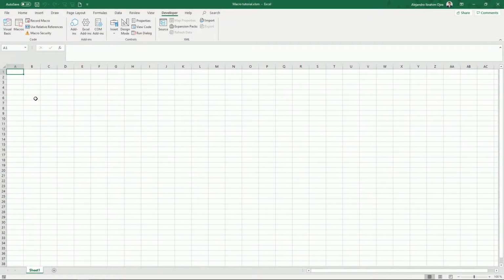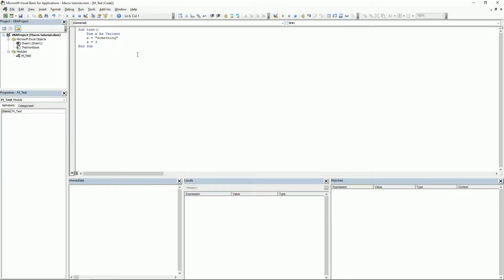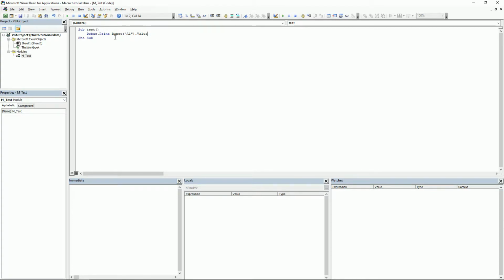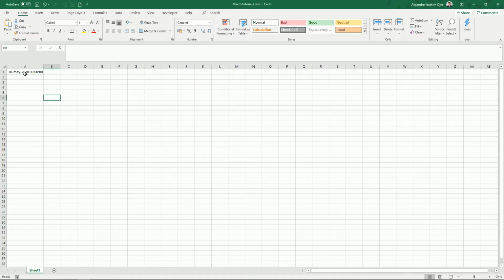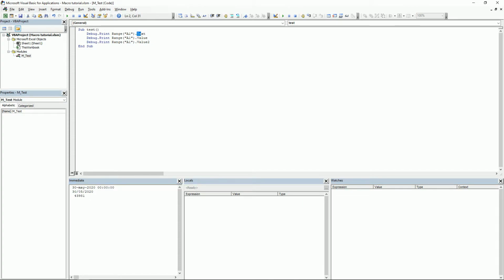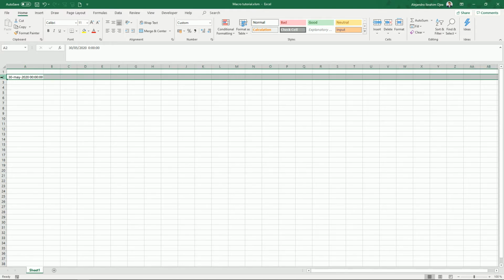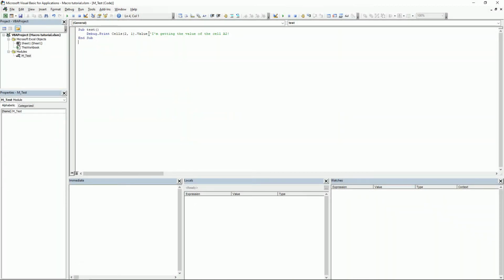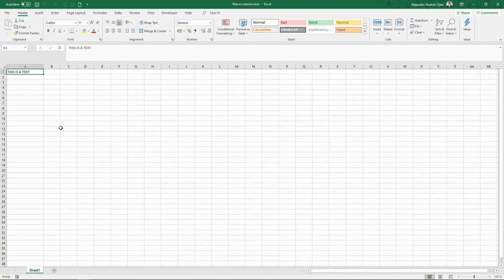VBA in Microsoft Excel - 3. Get a cell value. Change a cell value. Debug print and adding comments.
In this tutorial you will learn how to:
- Get a cell value using cells or range
- Know the difference between the cell data types: text, value and value2
- Change the value of a cell
- Use the function Debug.Print
- Add comments to your code